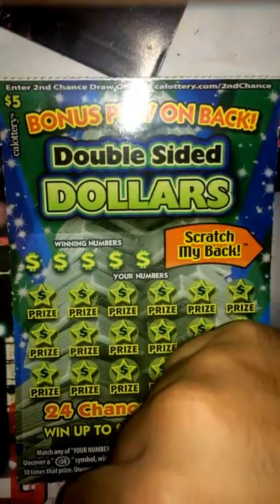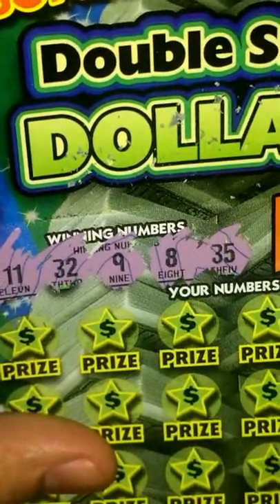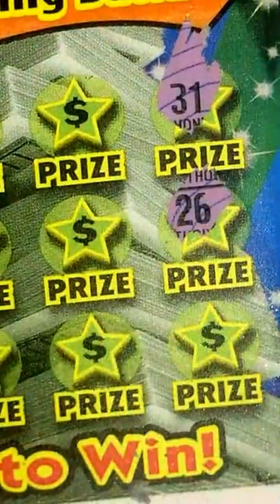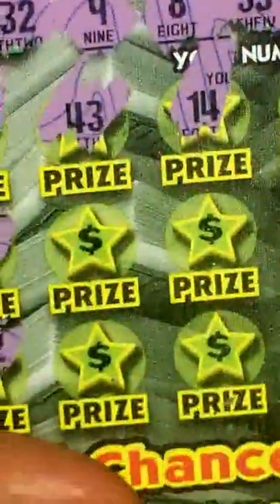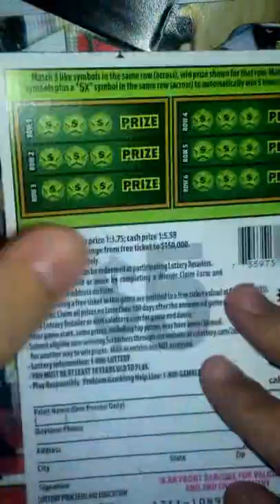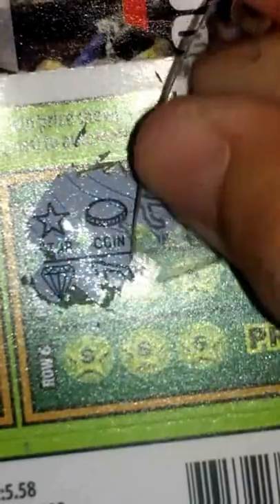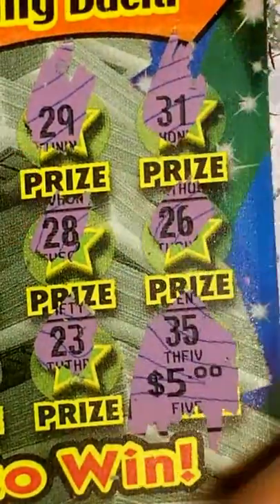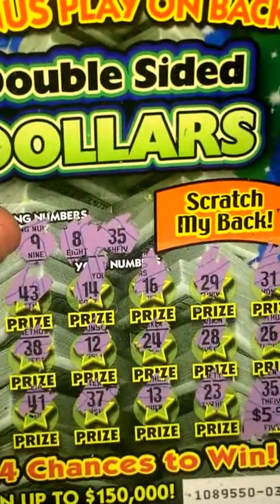Double Sided Dollars #2 (NEW April 2016) CA Lottery Scratchers